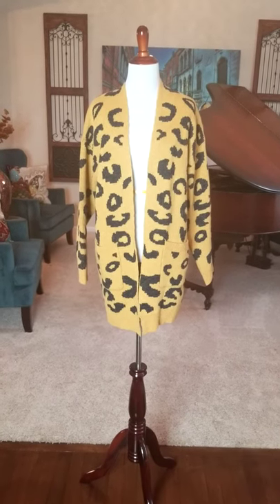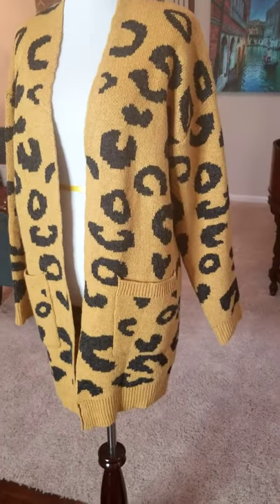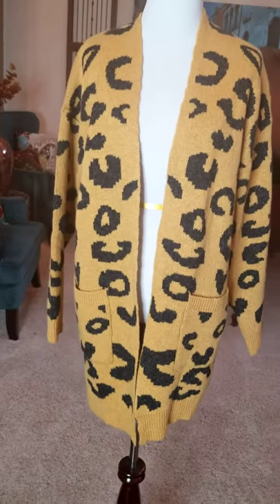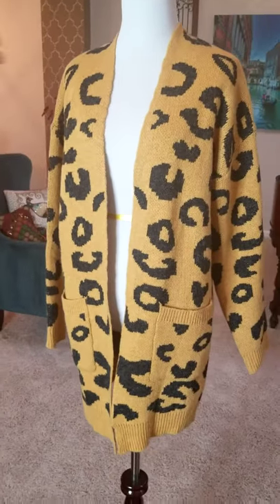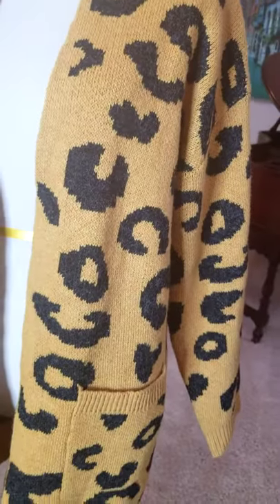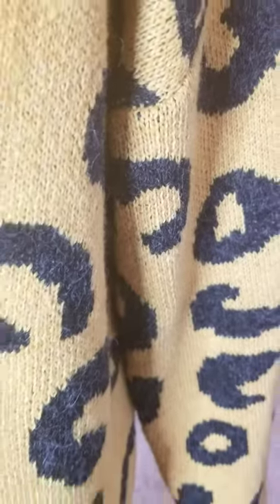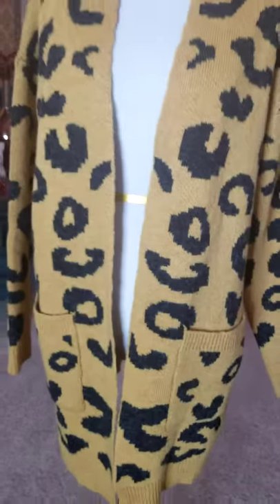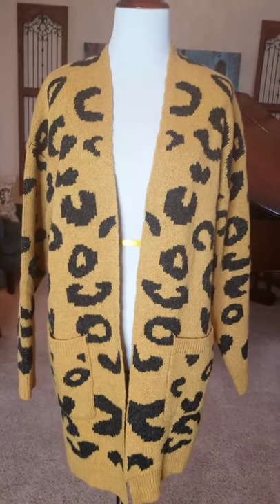Spot On Leopard Pocketed Cardigan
at Instagram @shopjodistyles